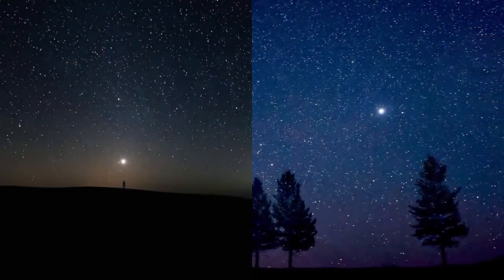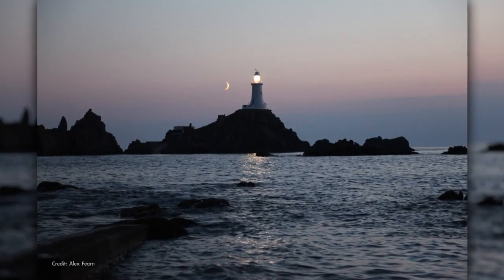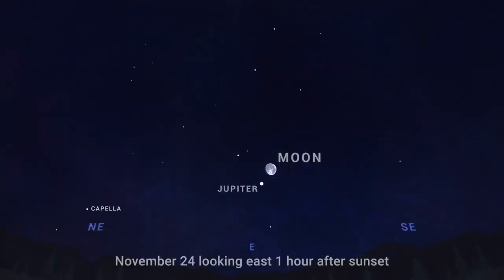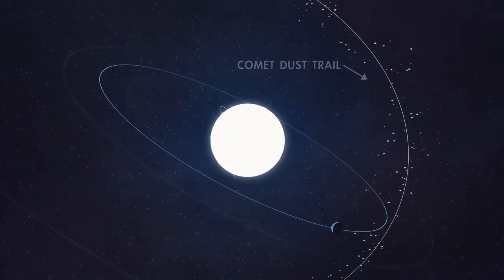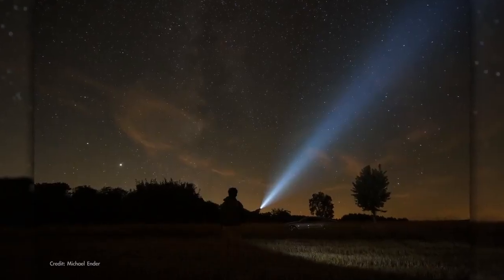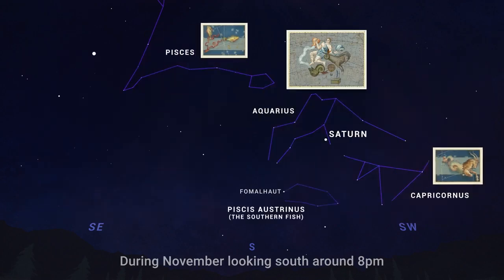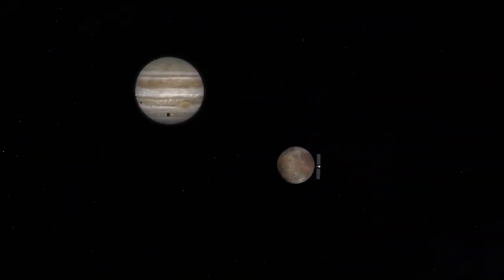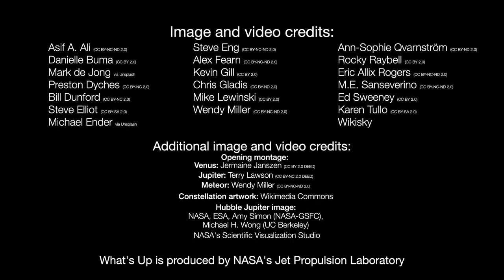Planets, Leonid meteors, water constellations and more in Nov. 2023 skywatching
Find Jupiter, Venus and Saturn this month in the night sky. The Leonid meteor shower peaks on Nov. 17. 'Water' constellations are great skywatching targets as well.  Night sky: What you can see this month

Credit: NASA/JPL-Caltech